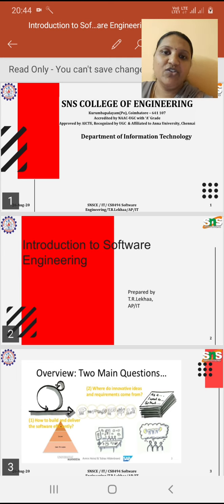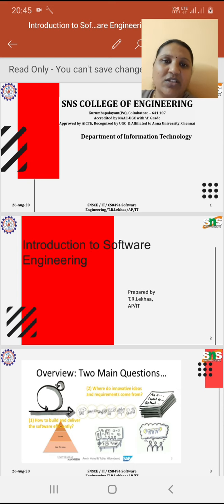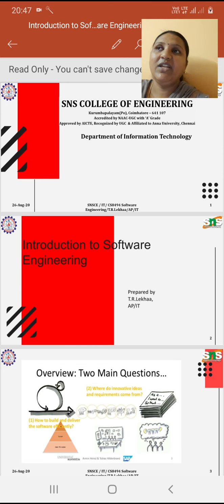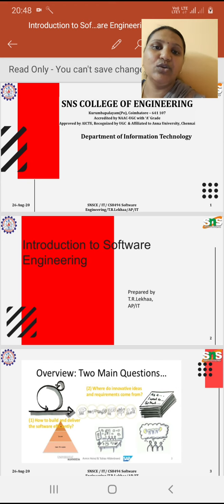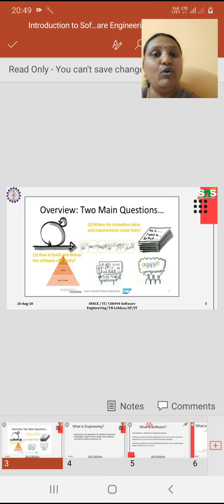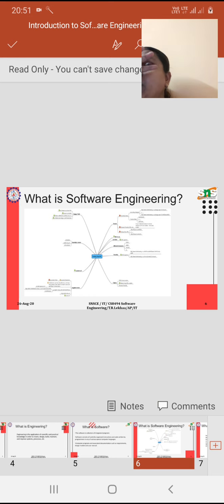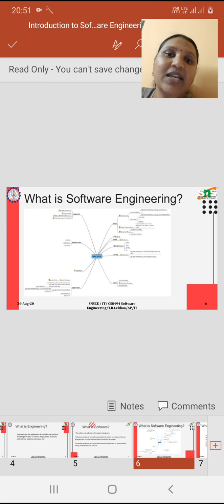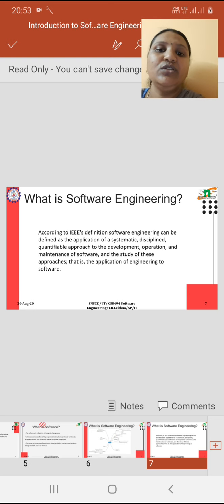Introduction to software engineering|Lekhaa|SNS College of Engineering